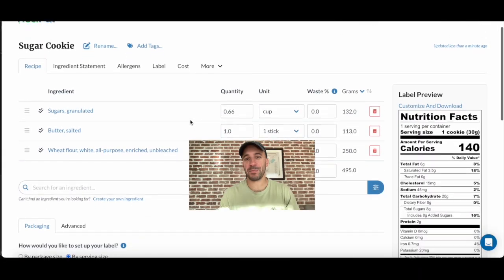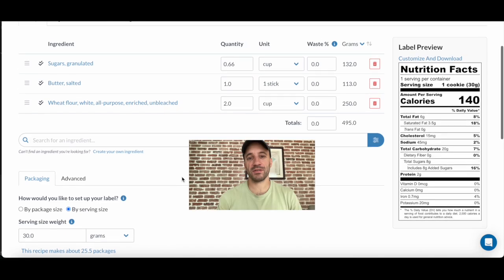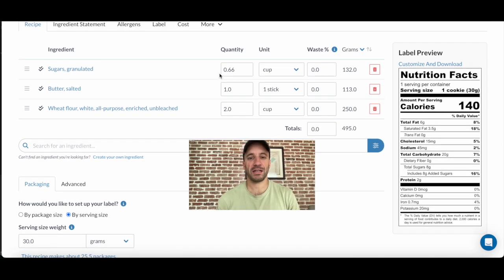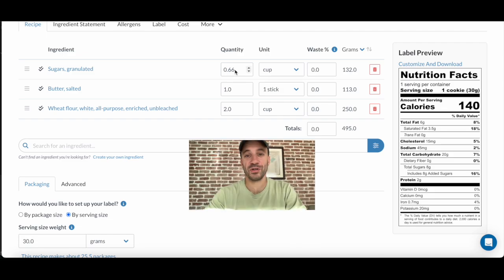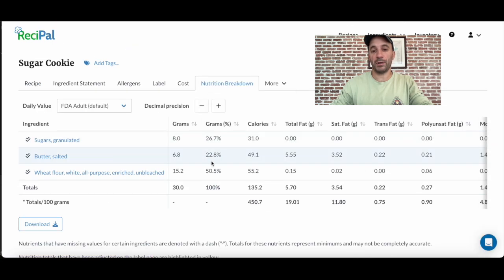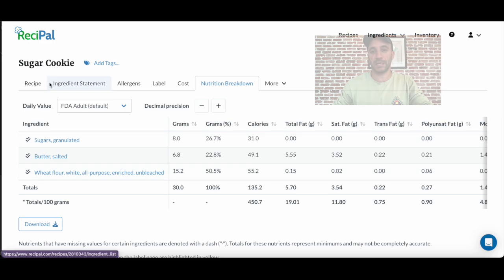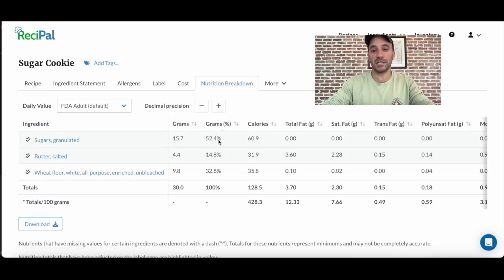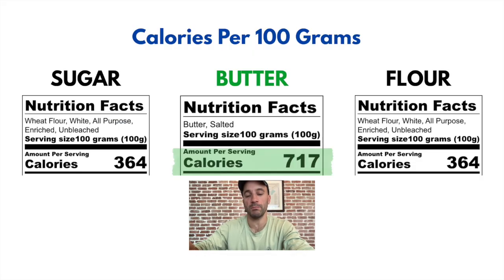Recipe Proportions - understanding how nutrition is calculated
In this video we explain a common question related to recipe proportions. Sometimes when you add more of an ingredient to a recipe the nutritional values go down. This isn't an error, though why it occurs can be counterintuitive. In this video we explain how recipe proportions affect nutrition calculations in ReciPal.